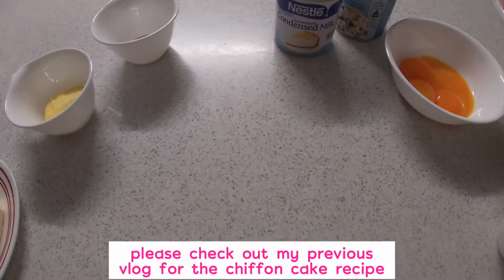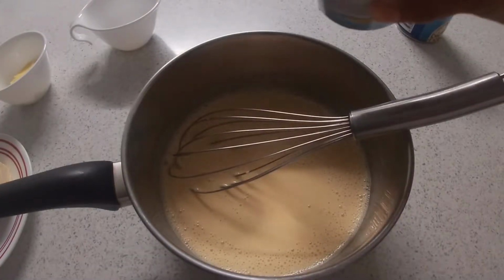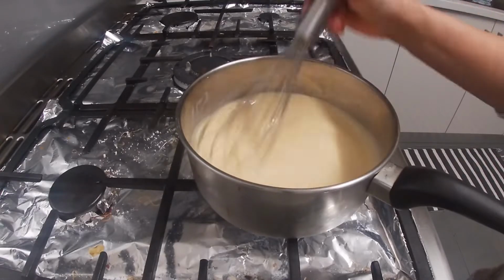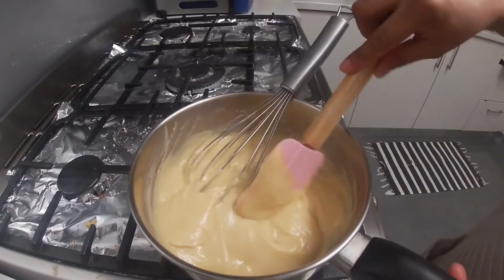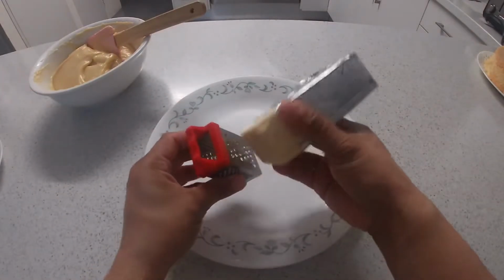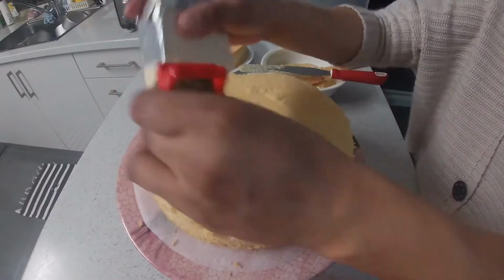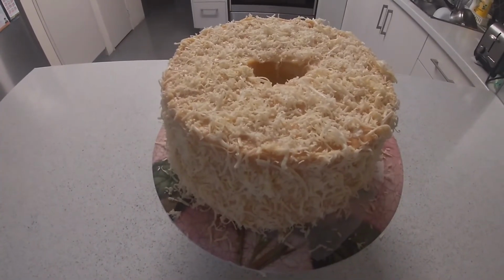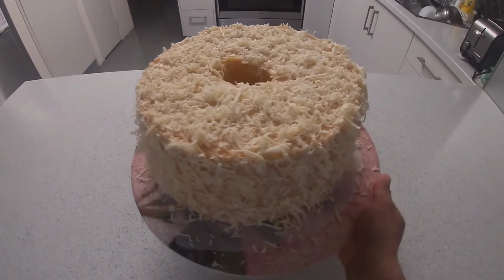Yema Cake ll Yema Cake Frosting Recipe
Yema Frosting
Ingredients:
1 can condensed milk
1/2 can Evaporated milk (375ml)
2 tbsp. butter
4 eggyolks
1 tsp. vanilla essence
1tbsp. cornstarch